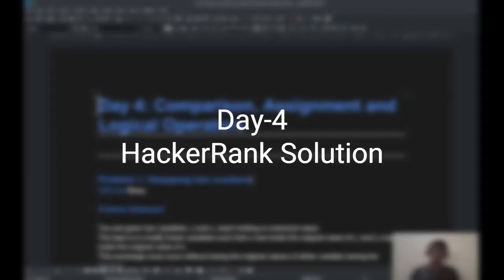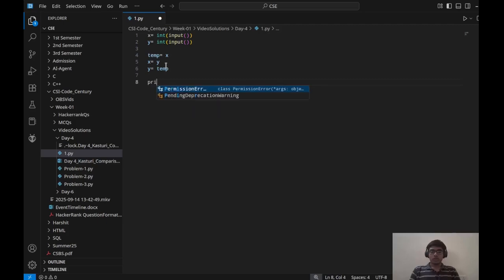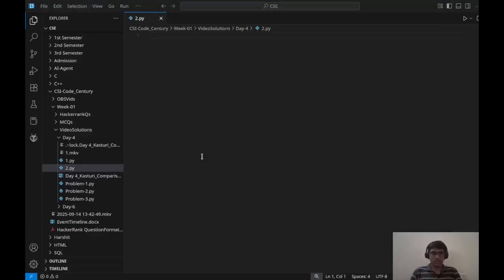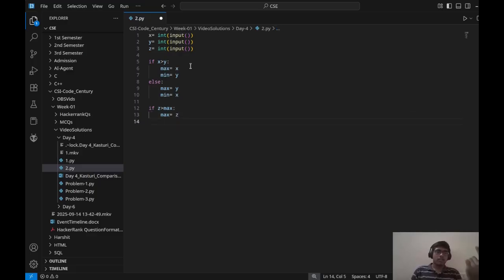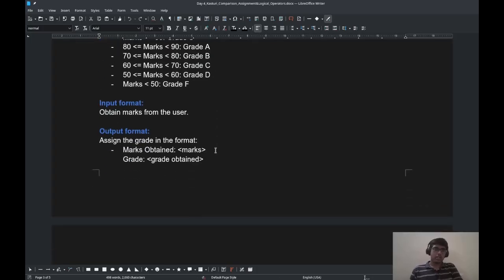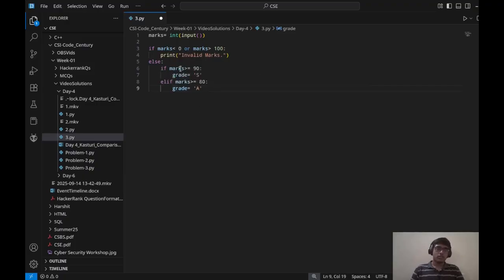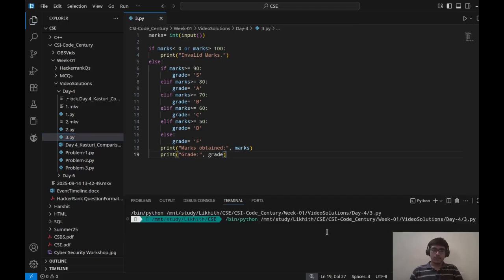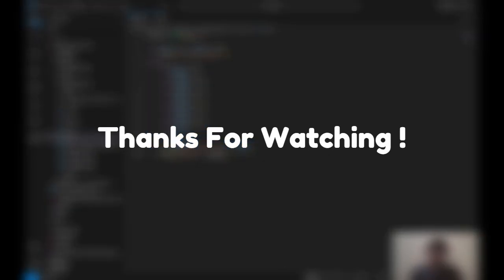🎯100 Days of Coding: Day 4 | HackerRank Questions & Solutions